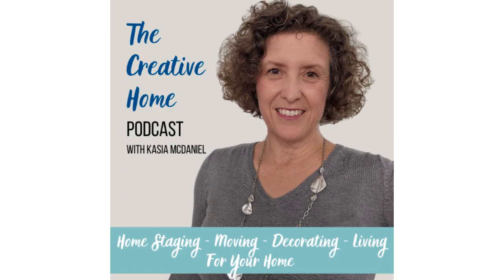Pick one mini task to do now around your home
Episode 311. Chores around the house can take up so much time. But there are other mini-tasks you still need to do. Take the time to tackle at least one thing on your honey-do list today! In order to keep you motivated and check off some things off your to-do list, let me share a mini house chore list when getting your house ready to sell.

👀You might like:
🏠 Download my free staging guide, How to Start Staging Now